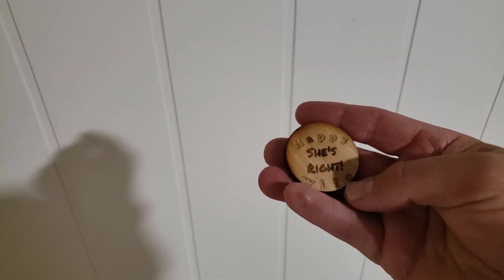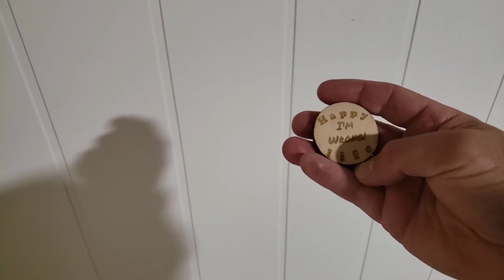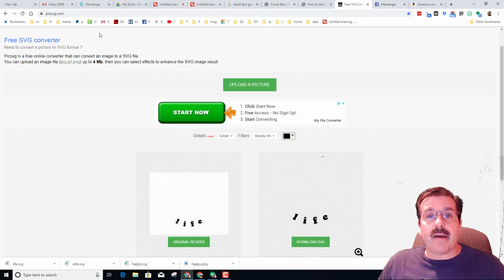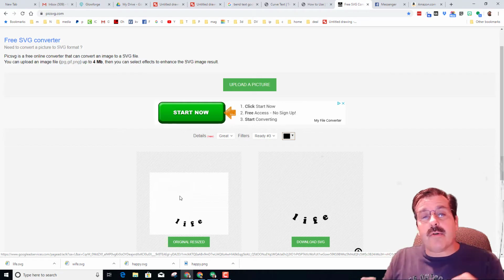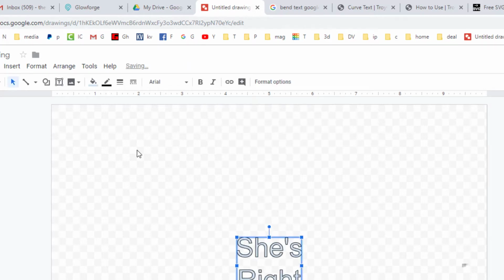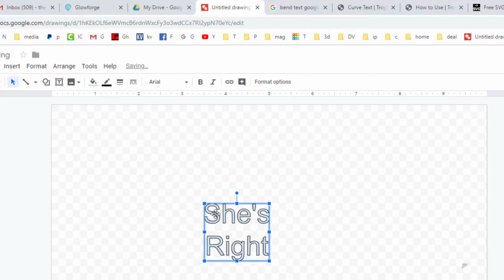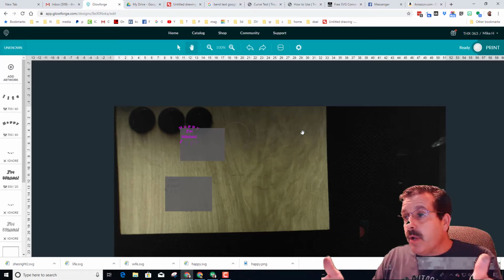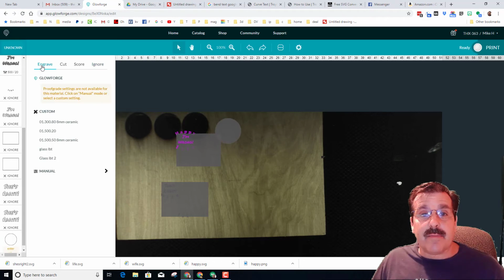A Glowforge Coin for a Wedding Gift? Simple workflow and Free Tools!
I created a nifty little coin for my nephew who just got married. Either way he flips it... his life should be better. Tune in to see the creation and check out an idea I have to improve the Glowforge app.

Want faster shipping?  You can also use this link to find it at Amazon.com